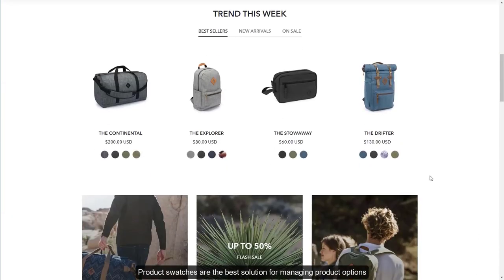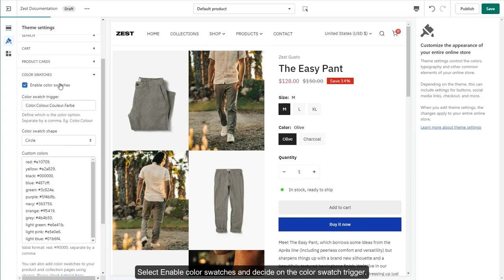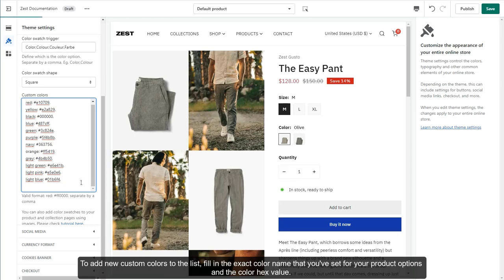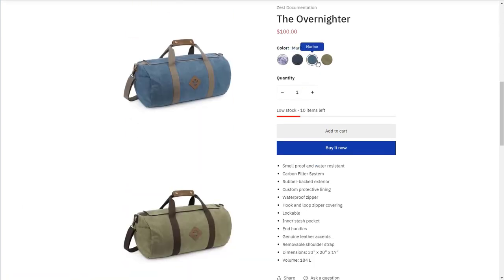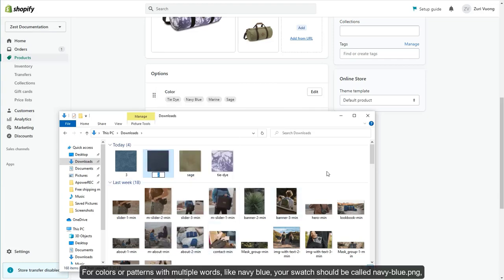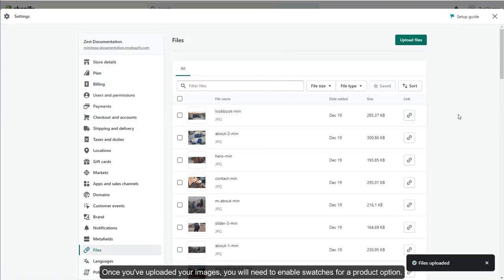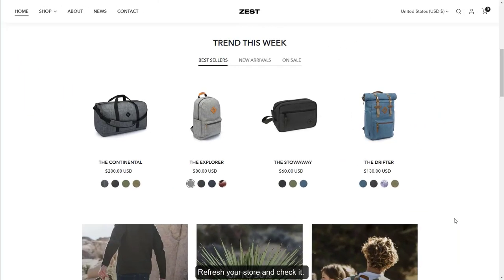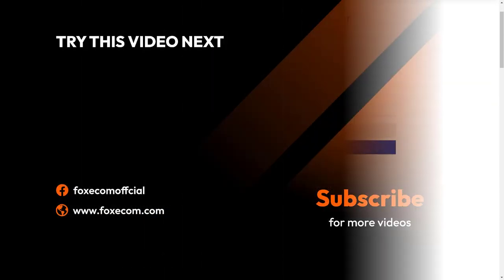How to Set up Color swatches for your Shopify product | Zest theme Shopify tutorial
🎉 Color swatches ultimately help your customers make a better purchase decision with a visual aid. Website swatches create a smoother customer experience by allowing customers to discover available product variants faster and with minimal fuss.

🕑 Timestamps
0:00 Introduction
0:21 How to enable the color swatches feature
1:22 How to add custom images to the color swatches
3:06 How to enable the color swatches for product cards
3:28 Outro